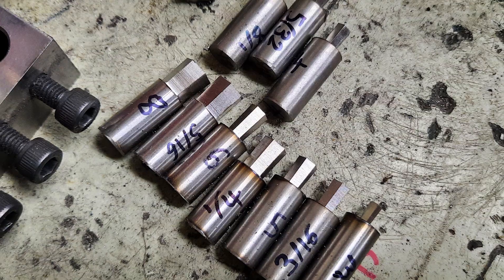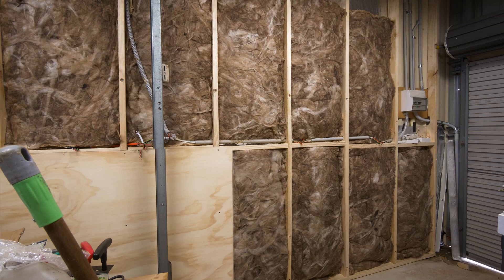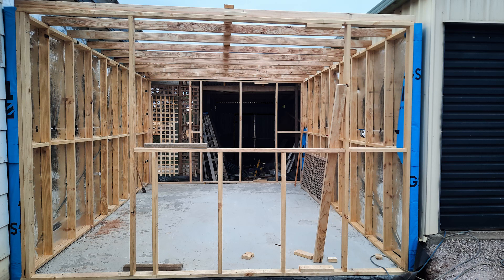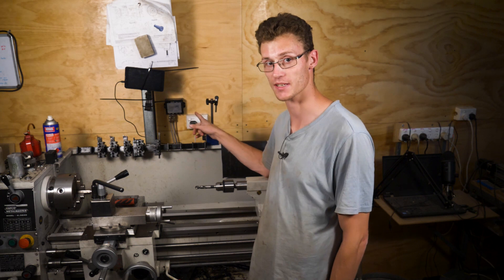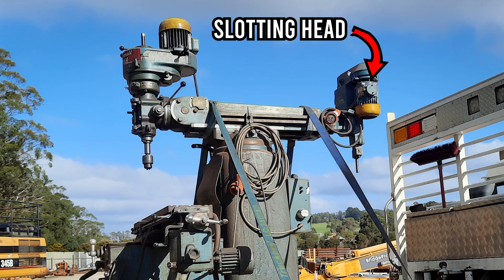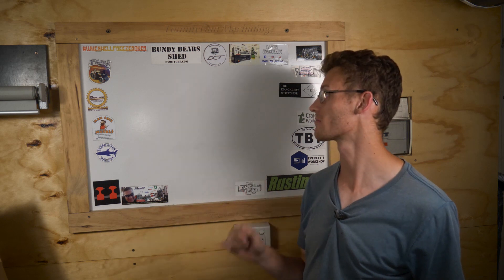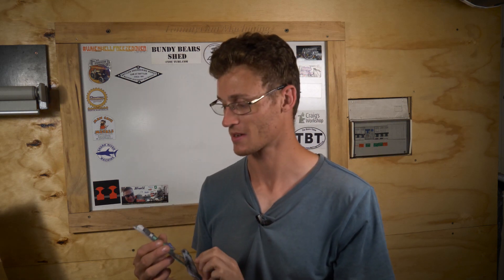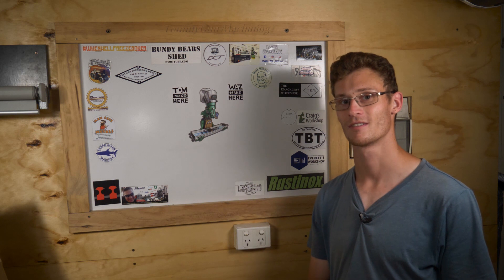Where have I been? Workshop Update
Long time no video. Thought it was time for a quickie update
I've been keeping busy but haven't had time for many videos.

The intention is not to brag about tools, apologies if it does come across that way.

I decided to make this video very short and fast paced deliberately as update videos aren't as interesting as a project usually.

Time stamps:
0:00 General Overview
0:40 Workshop lining and construction work
1:32 New Lathe
1:55 New Mill
2:54 Stickers
4:07 Bloopers